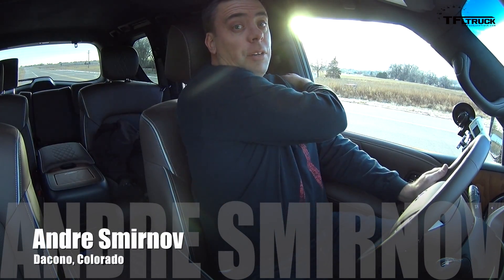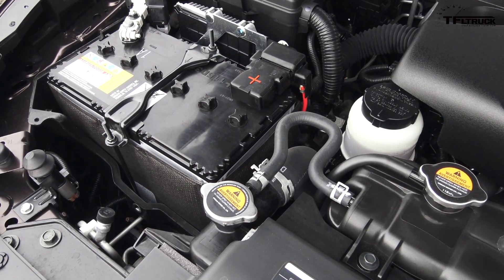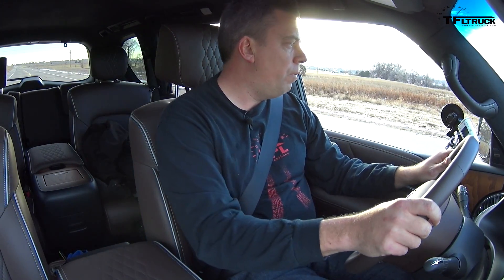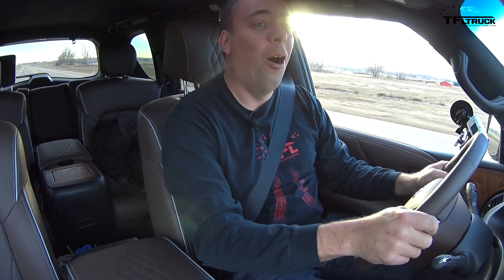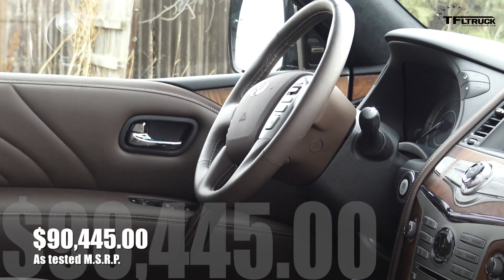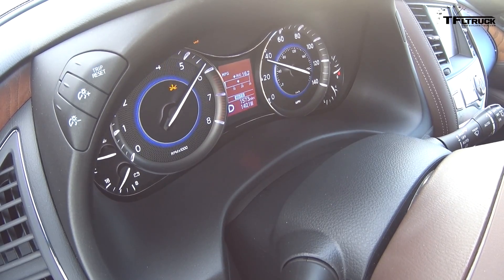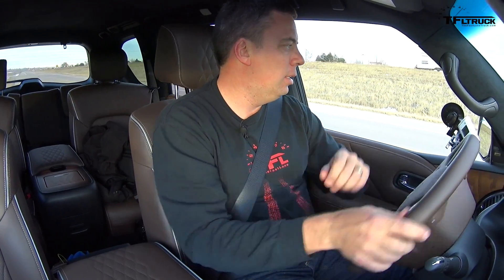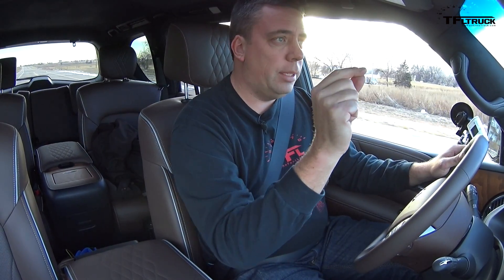2017 Infiniti QX80 AWD Limited: How Fast Is it?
2017 Infiniti QX80 AWD Limited: How fast is this big luxurious SUV? Find out in this 0-60 MPH review.